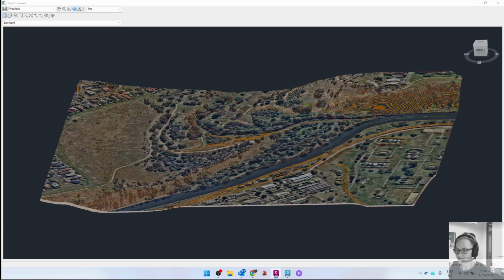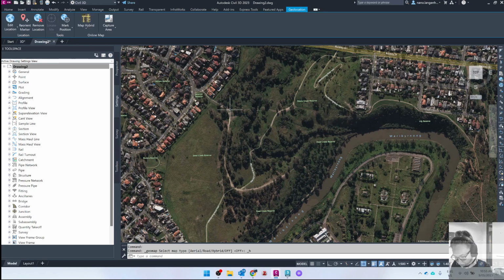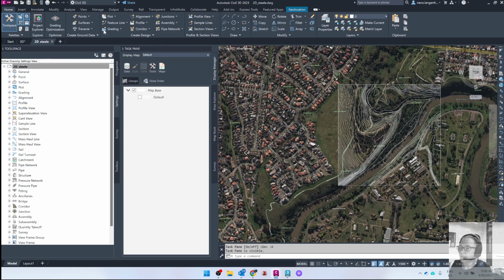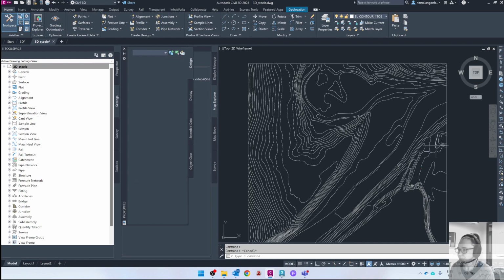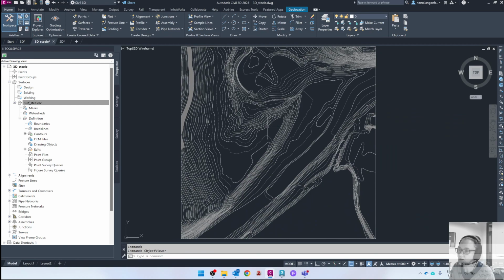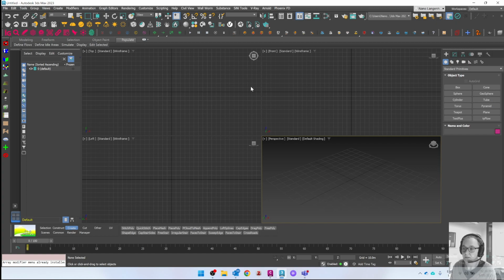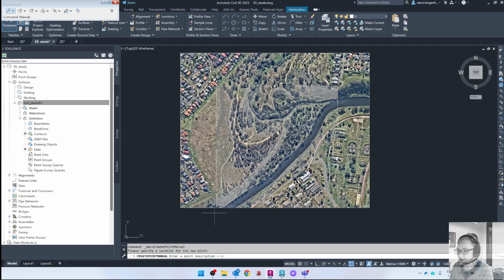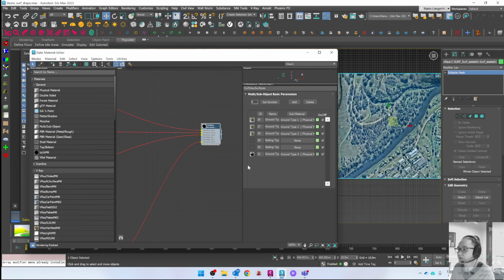Civil3D Surface to 3Ds Max with georeferenced drape image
This video takes you though the process importing .shp files into Civil 3D and giving them an elevation attribute. Then, we build a surface from those and take that, with a draped image overlay into 3Ds Max